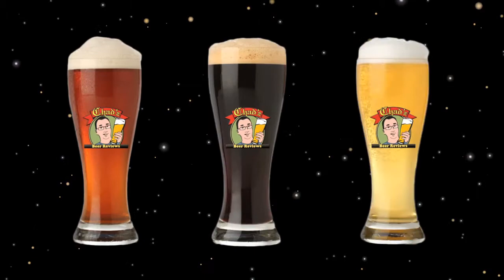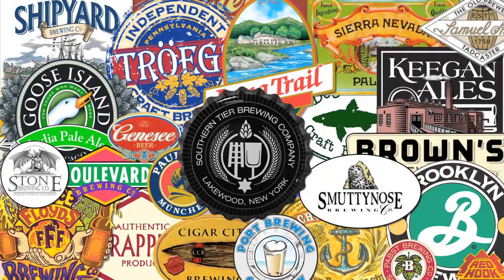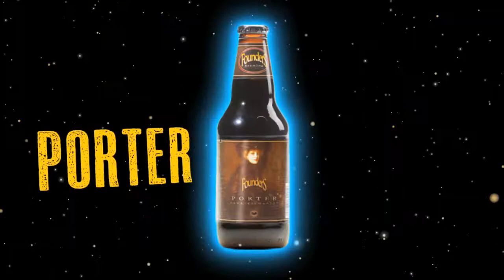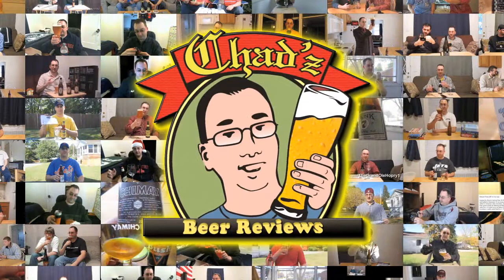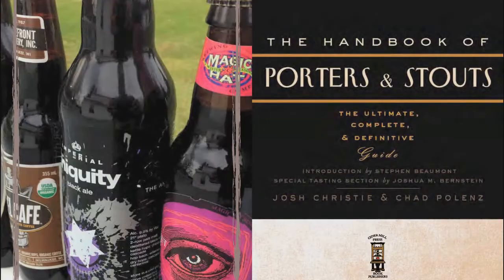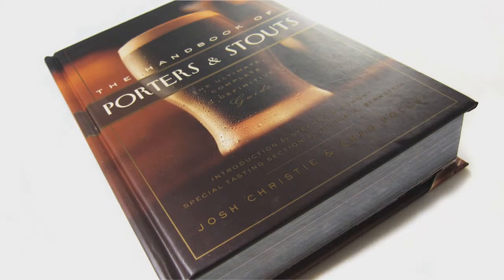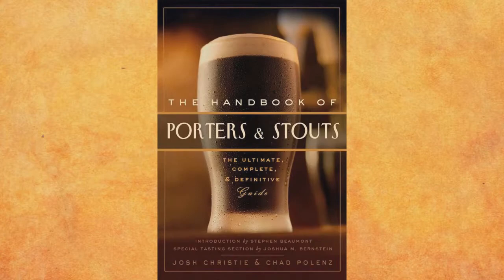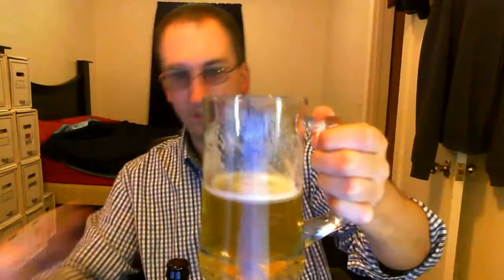New Glarus Spotted Cow | Chad'z Beer Reviews ep791